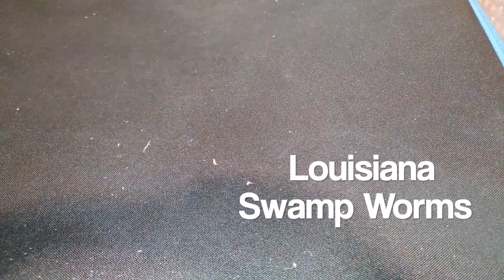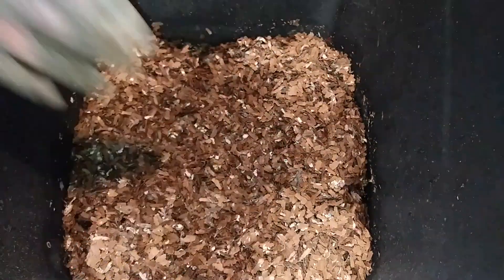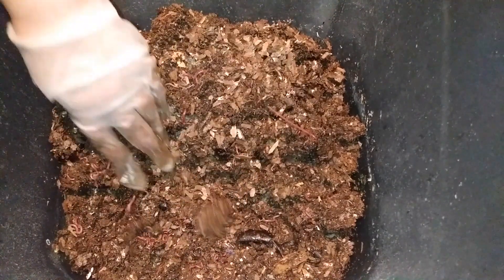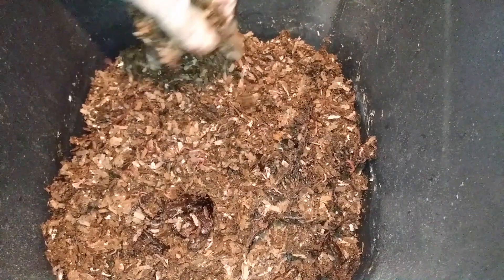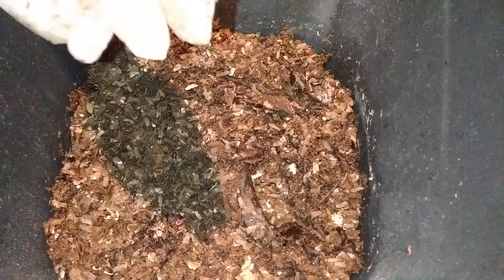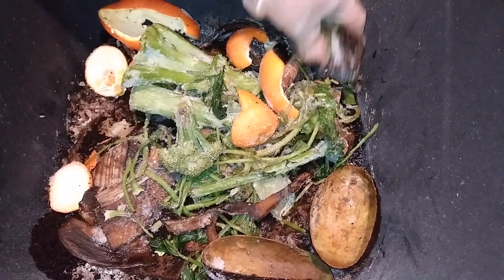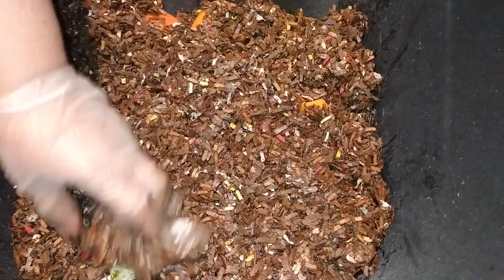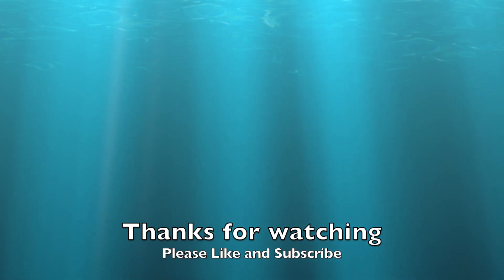Baby Louisiana Swamp Worms Galore! - VermiBag Minimist - vermicompost compost & bait worms - Ep 13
This video is about Baby Louisiana Swamp Worms Galore! - VermiBag Minimist - vermicompost compost & bait worms - Ep 13.

These Louisiana Swamp Worms (Dendrobaena veneta [Rosa, 1886]) have frequently been misidentified as Eisenia hortensis and is very close to a non-striped form of Eisenia foetida.

When used as bait, the Louisiana Swamp Worm is a little tougher, stays on the hook better, and has a bit of an odor. These worms are known for their hardiness and liveliness.

The VermiBag Minimist made with the Oxford sides and Cordura top & bottom work wonderfully in my desert climate in keeping the right amount of moisture inside for the worms. The Cordura material is breathable and lets in the right amount of air, preventing condensation from occurring. The Oxford material is less breathable and keeps in the right amount of moisture. No more having to add extra water or keep plastic bubble wrap on top!